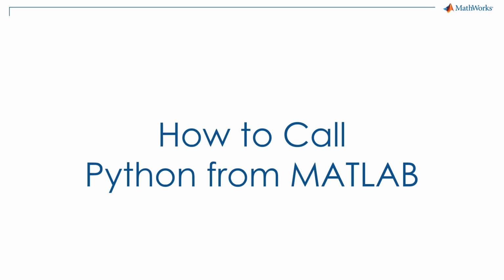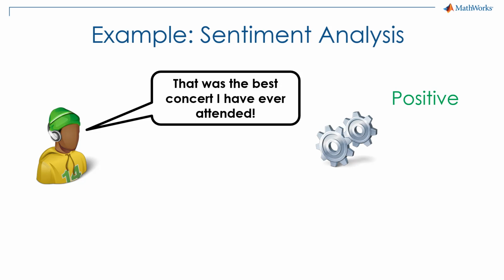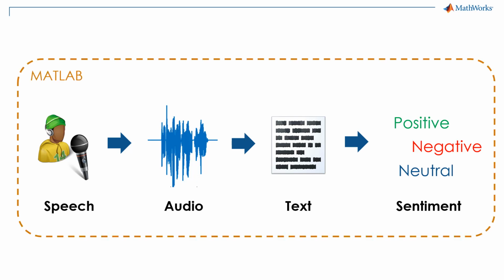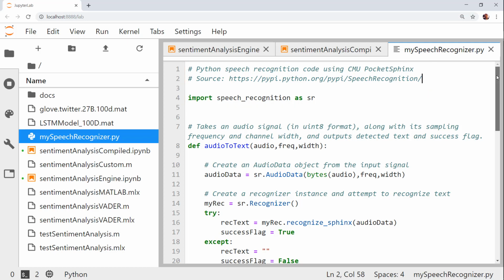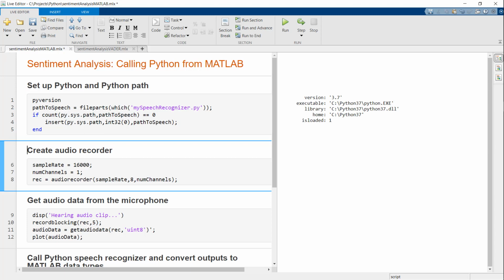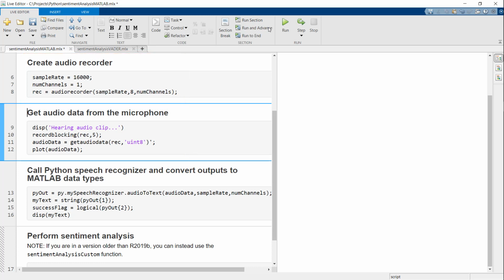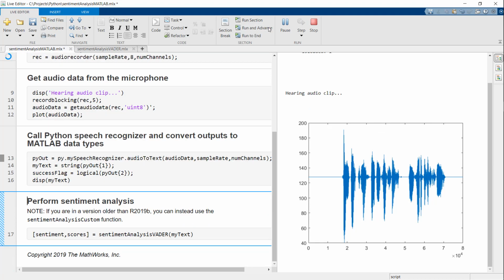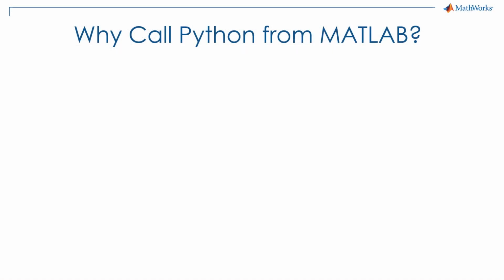MATLABからPythonを呼び出す方法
このビデオは、「PythonからMATLABを呼び出す方法」とセットになっています。このビデオでは、センチメント分析を例題に、MATLAB®からPythonコードを呼び出す方法を紹介します。この例では、マイク音声を聞き、音声からテキストを検出し、事前学習済みの機械学習モデルを使用して、検出されたテキストの感情（ポジティブ、ネガティブ、またはニュートラル）を予測します。

この例では、最初にMATLABを使用してマイクのオーディオデータを録音します。次に、ユーザー定義のPythonモジュールを使用して、オーディオ信号からテキストを検出します。このテキストをMATLABに返し、センチメント分析を実行します。

-MATLABからPythonを呼び出すためのシステムおよび構成要件：
-MATLABでユーザー定義のPythonモジュールを呼び出す：